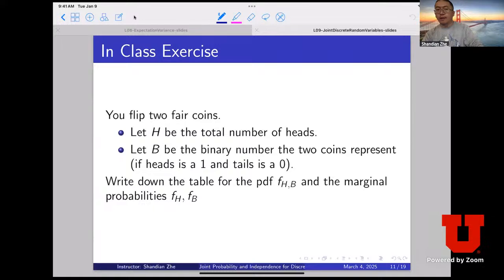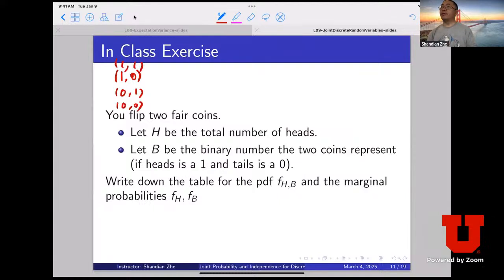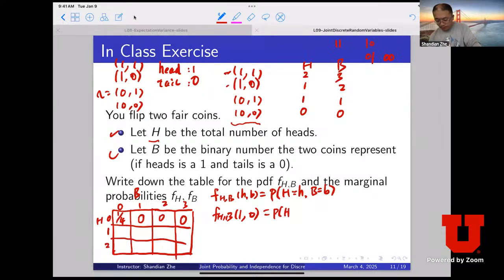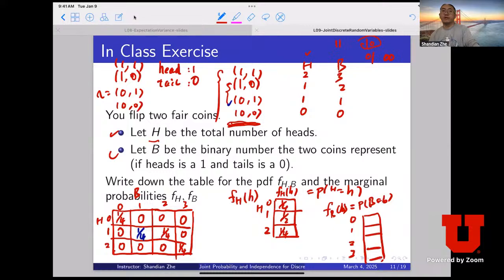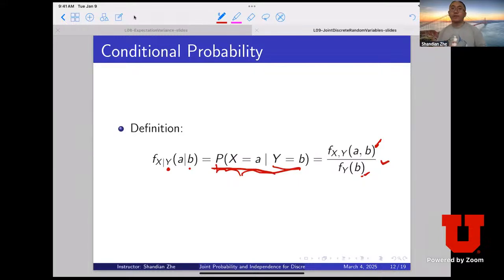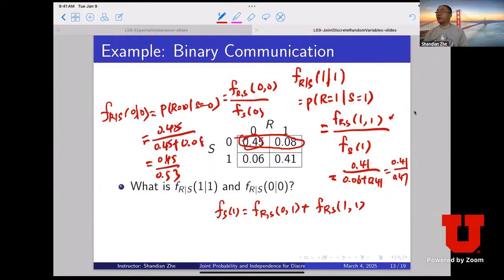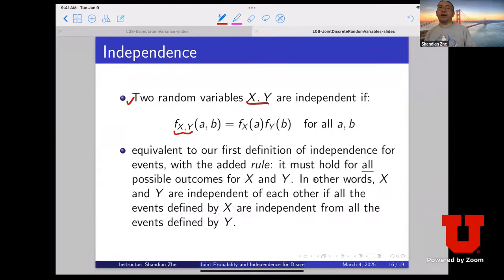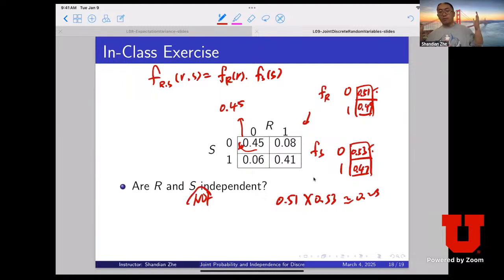CS 3130/ECE 3530 Spring 2025, Lecture 16